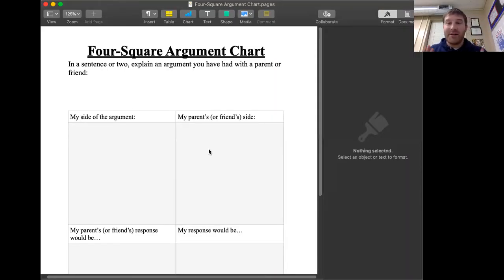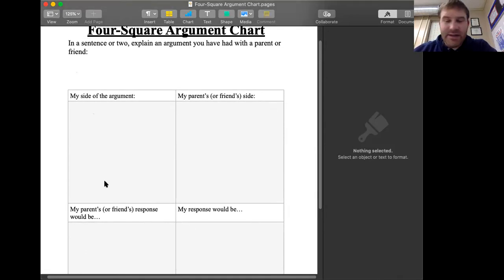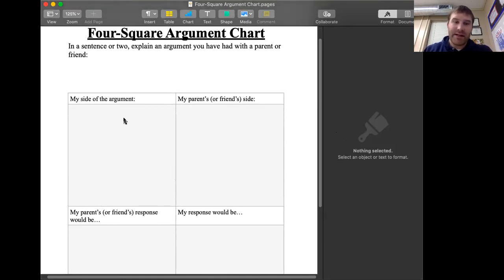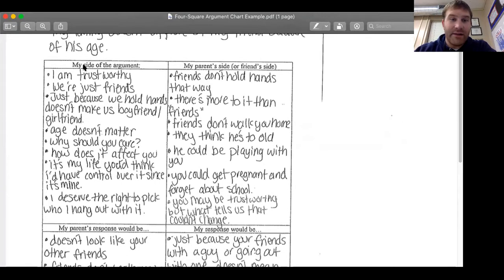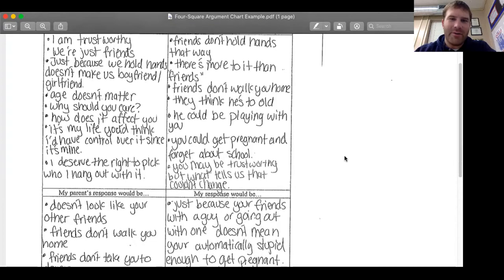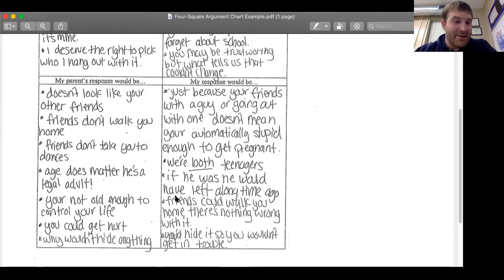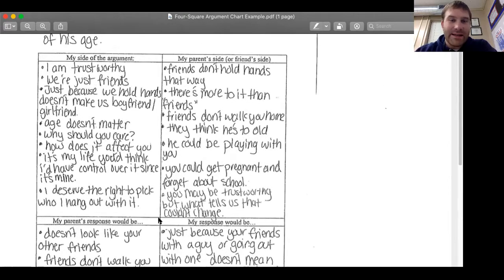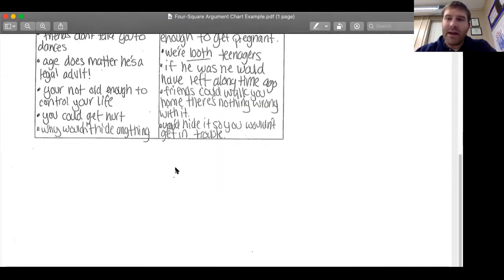Virtual English IV Day 39: Four Square Argument Chart